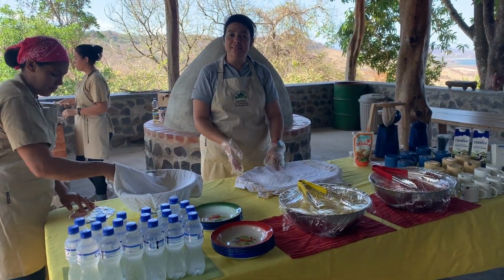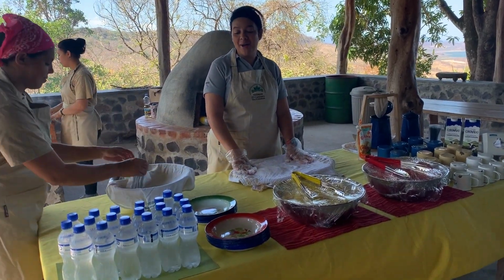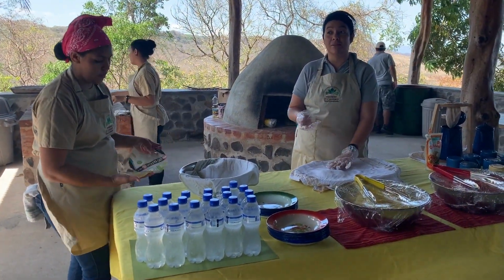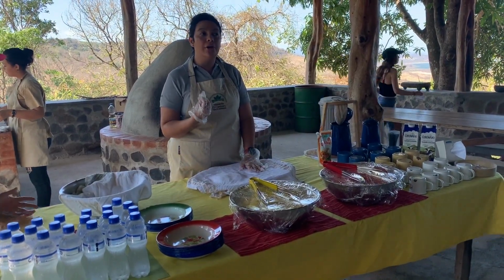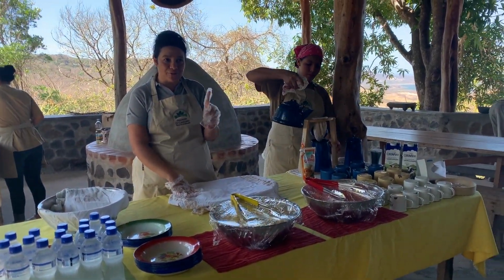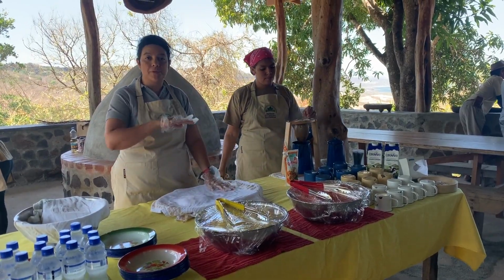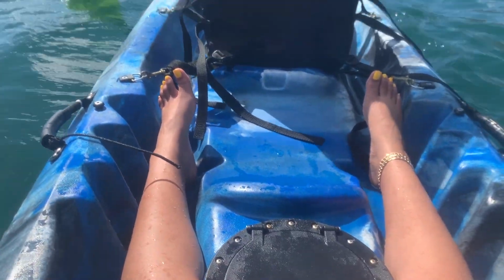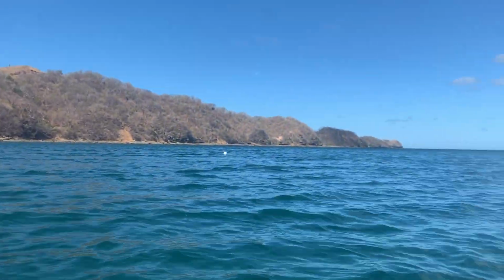COSTA RICA VLOG: PURA VIDA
Welcome to my world! and my very first YouTube video! Each year, my job takes us on a company trip, and this year, the destination was Costa Rica! I hope you enjoy this video! *View in 1080p*